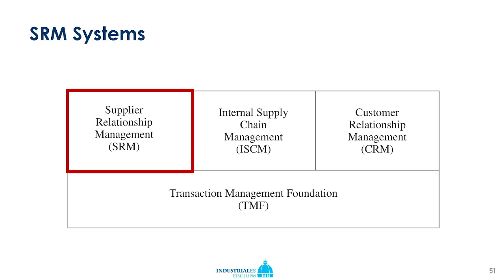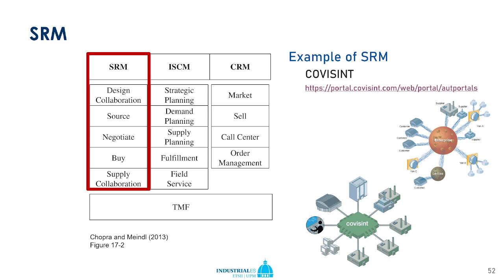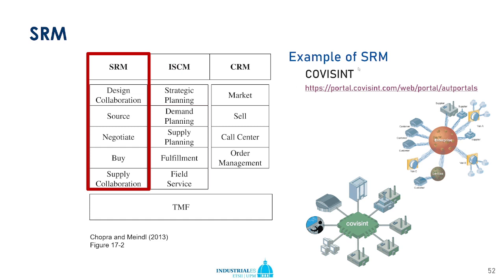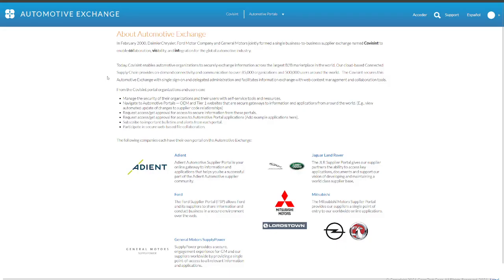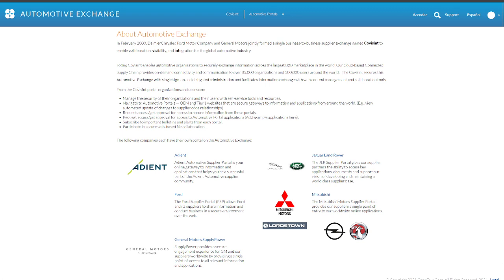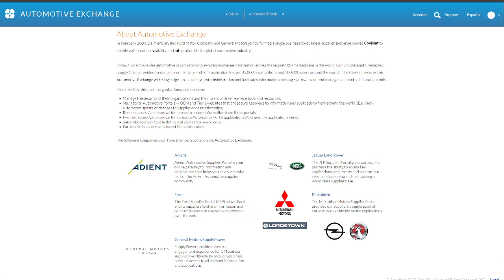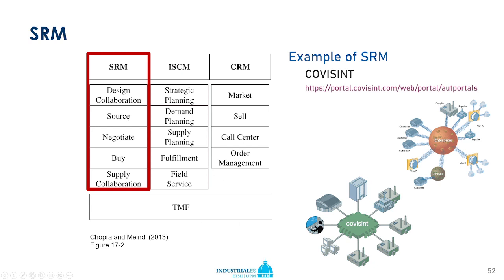Information Technology in Supply Chain Management 07. Supplier Relationship Management Systems